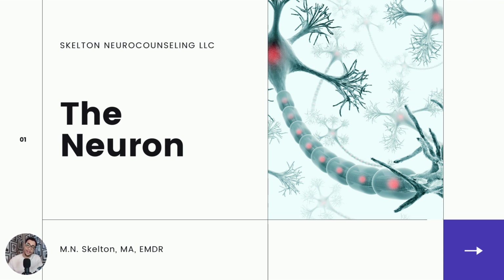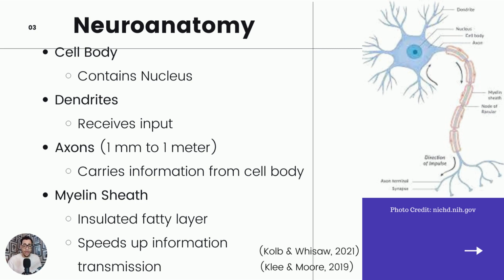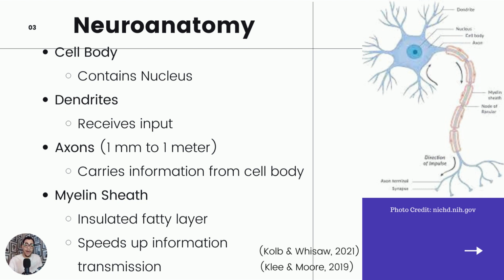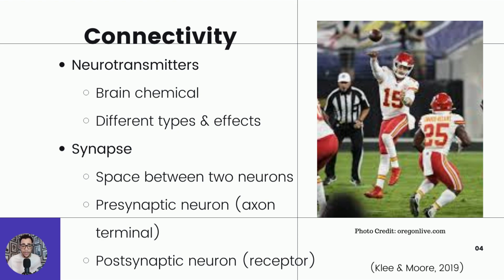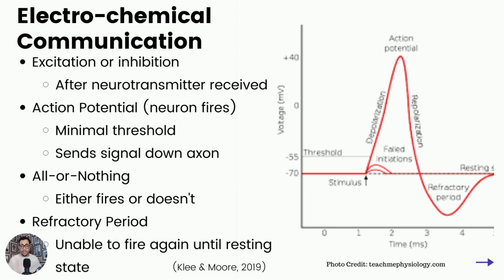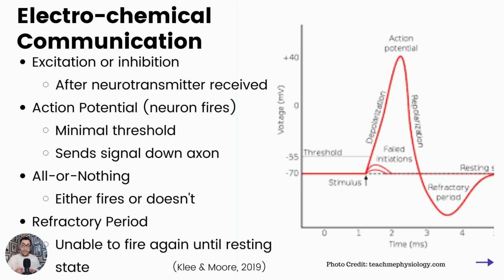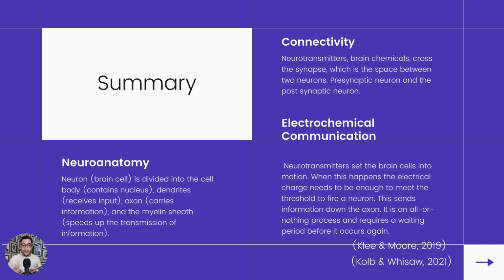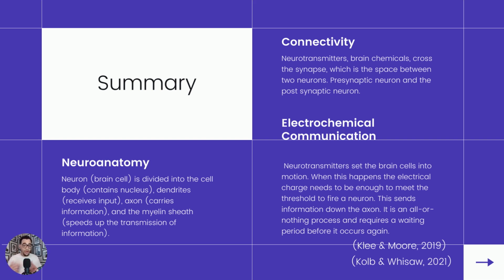The Neuron EPPP Study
We Are All Billionaires!

-Neuroanatomy
-Connectivity
-Electrochemical Communication

👨🏽‍🎓Clinical Psychology Doctoral Student. 🧠Brain Science. 🎩 Mental Health.